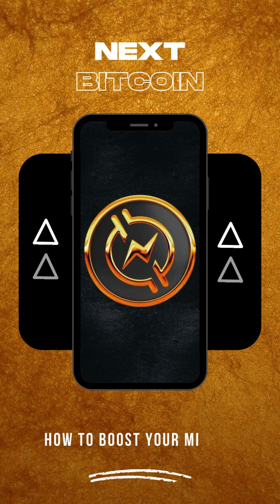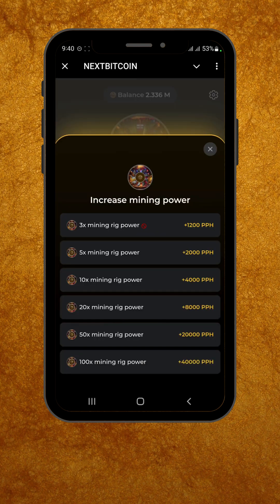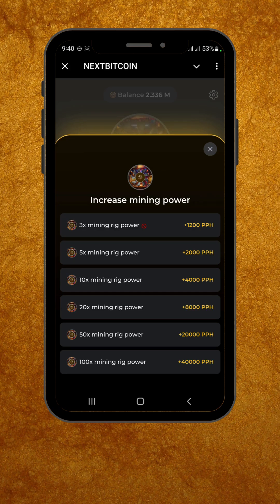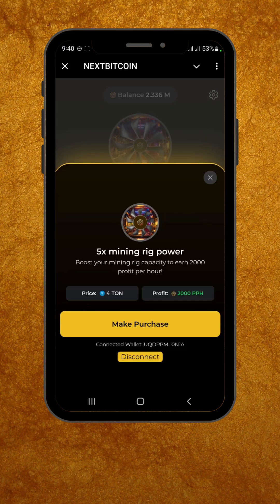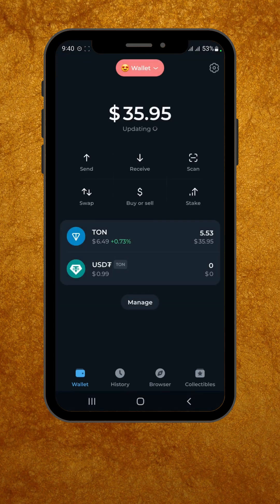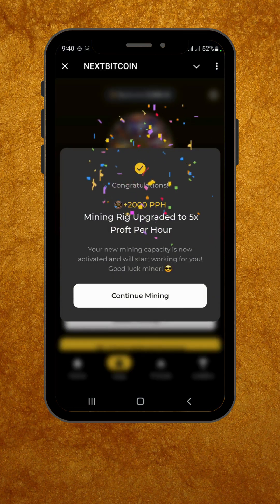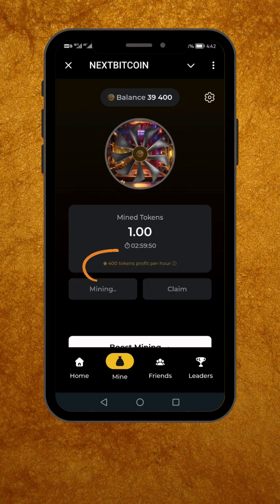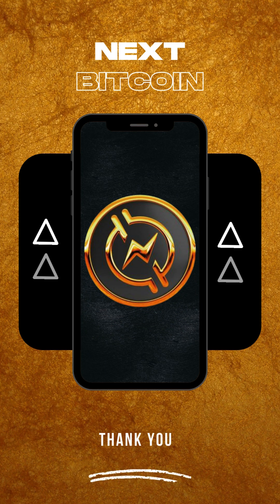How To Increase Mining Power In Nextbitcoin| NBET augmenter la puissance minière dans Nextbitcoin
Cómo aumentar el poder minero en Nextbitcoin

Cách tăng sức mạnh khai thác trong Nextbitcoin

如何提高 Nextbitcoin 的挖矿能力

Nextbitcoin에서 채굴력을 높이는 방법

नेक्स्टबिटकॉइन में माइनिंग पावर कैसे बढ़ाएं

Nextbitcoin میں کان کنی کی طاقت کو کیسے بڑھایا جائے۔